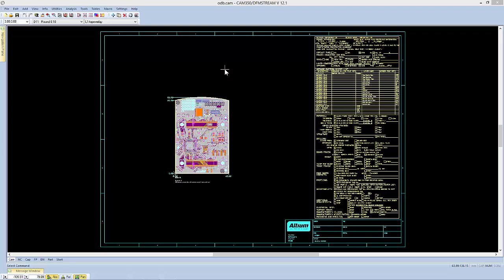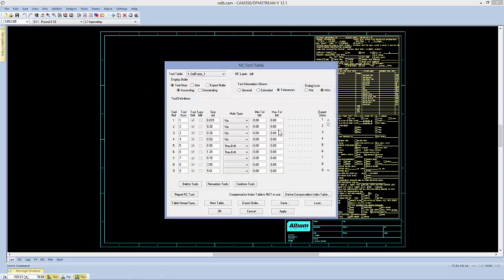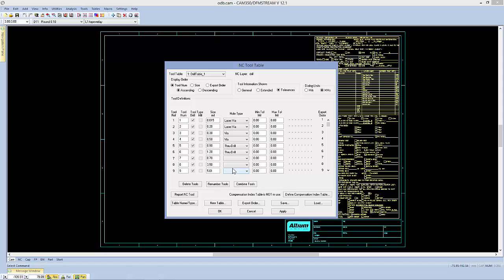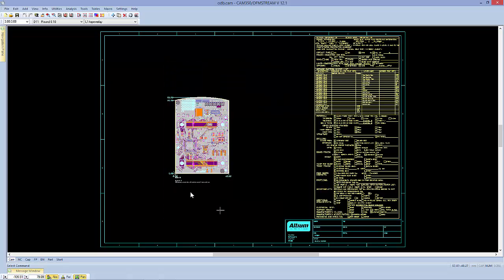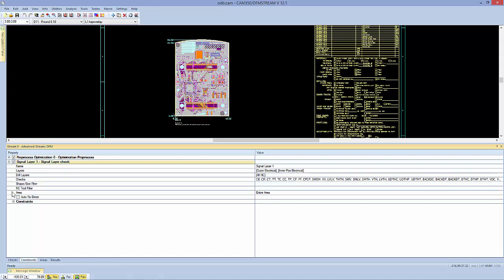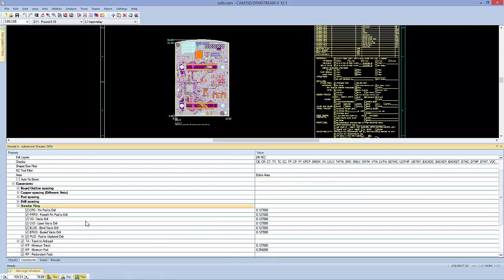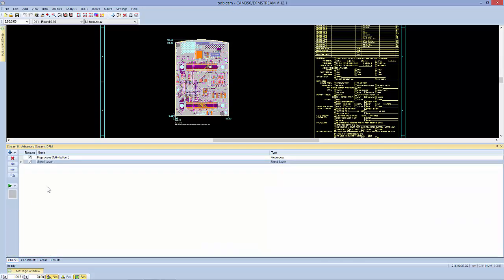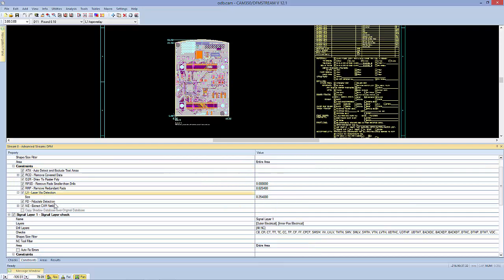Adding intelligence to Gerber and NC layers for analysis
A new option was introduced in the NC tool table in the Tolerance data section. Select the option to define a drill as Through drill, backdrill, dual drill, via, laser via, blind via, buried via, or a combination of the choices.

New option for laser vias to be more correctly identified using a diameter threshold and
the layers traversed. Through vias greater than the specified diameter are set as (through) vias. Through vias of the specified size or less are set as laser vias. Vias with a diameter less than the specified size that traverse two layers are set as laser vias.